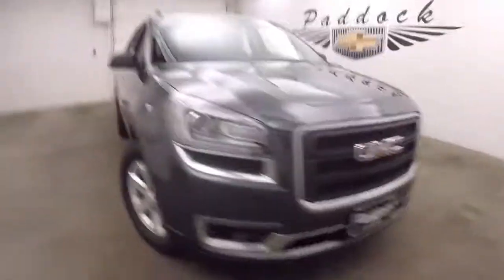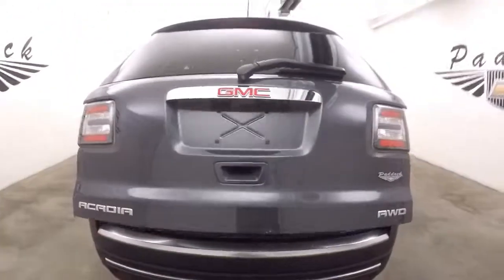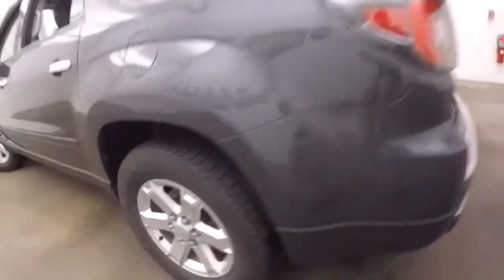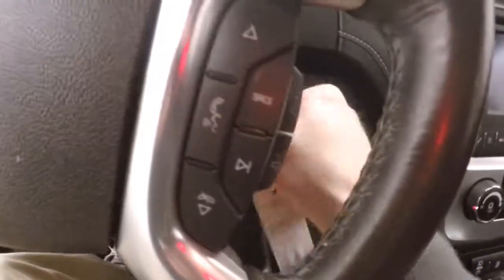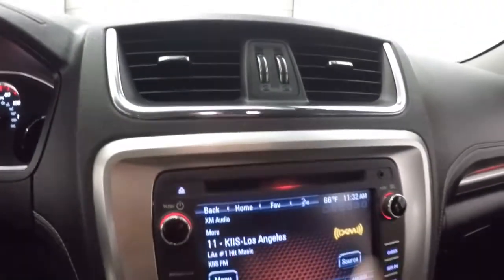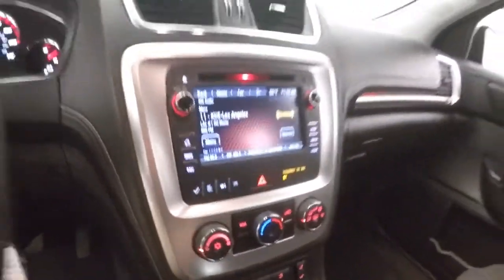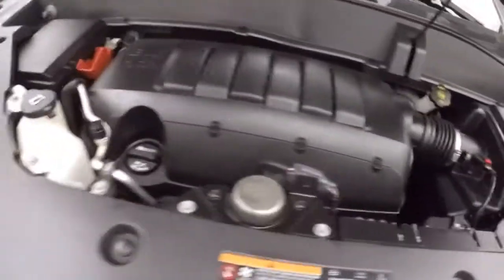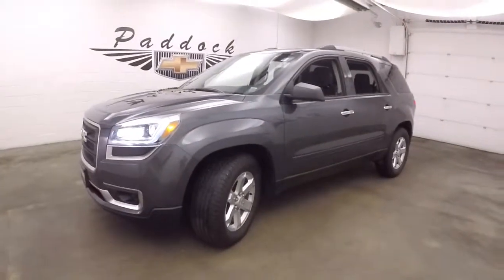71100A Used GMC Acadia